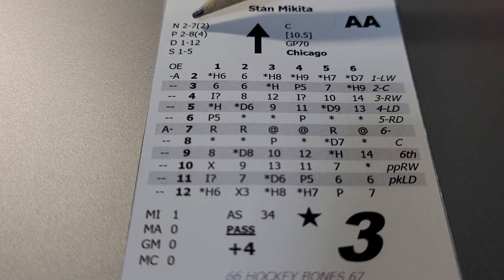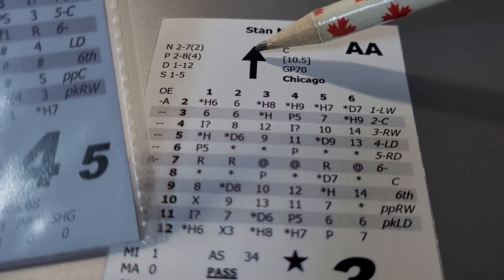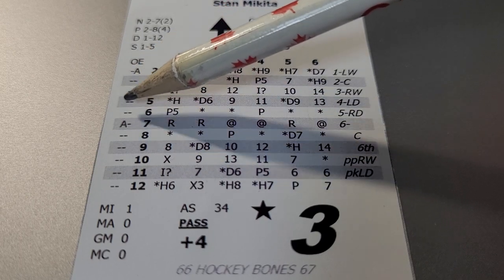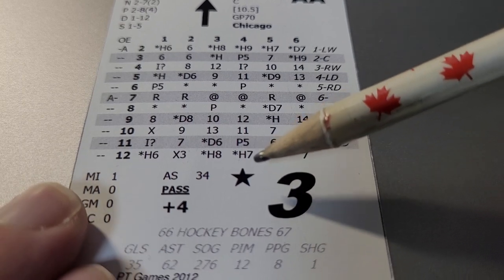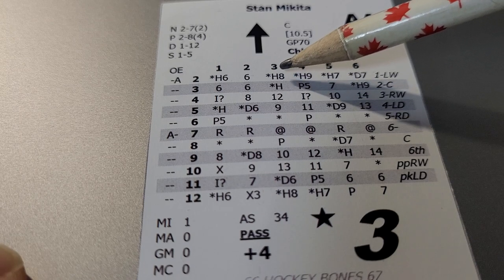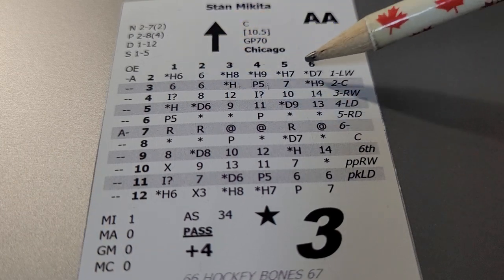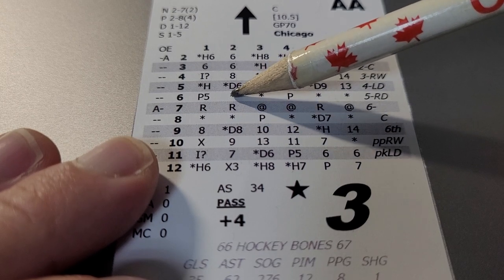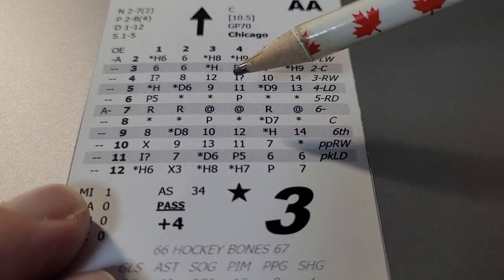Anatomy of a Hockey Bones Player Card - Stan Mikita '67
Ranges, numbers, symbols, and more...

Ask questions and get more info on the game

The defense and goalie cards have some things on them that are either not on forwards' cards or on them only rarely. I'll make a part 2 and 3 to this, for defense and goalie cards, in the near future.